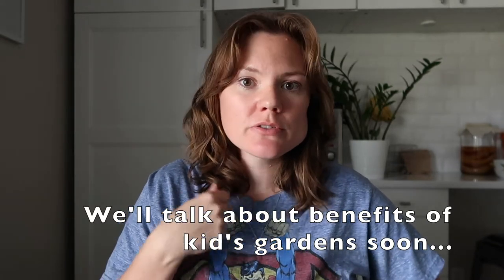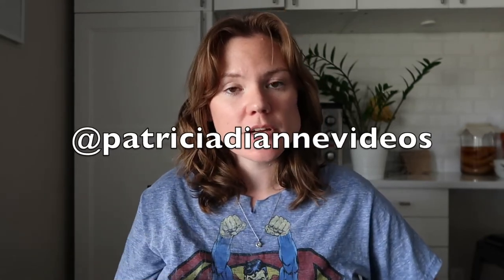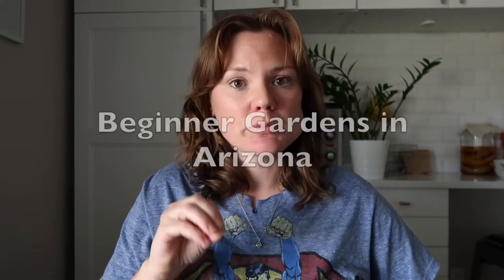BABY LED WEANING - 2 Years Later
Does Baby Led Weaning really work?
It’s been just over 2 years since we introduced food into Eric’s diet. We watched for all the signs of readiness like him sitting unassisted and showing interest in food. My husband and I took a course from the local hospital about how to help our baby should he choke.
I also read the BLW book (Link below) and watched what seemed like ALL the YouTube videos on BLW.
Once I felt ready that BLW was the route I felt was best for Eric, I brought it up to my husband. At first he didn’t really understand it and was very anxious about the whole thing. Once I explained a bit more to him and he did some research on his own, he was in!
It’s important that you and your partner are on the same page and you’re not fighting about giving your baby food.

Remember, you baby feeds off your emotion and wants to be successful too!
The best thing you can do is watch lots of videos and prepare yourself for this fun and exciting journey. If there’s anything I can do to help, please just let me know.

PRODUCTS I USE FOR FILMING:
Canon PowerShot G7 X Mark II

Patricia Dianne Channel Art was provided by my Step-Daughter, an amazing local Arizona artist.
You can view more of her art, resume, and instagram you Savannah!🌸